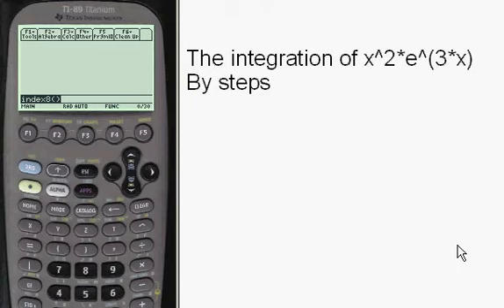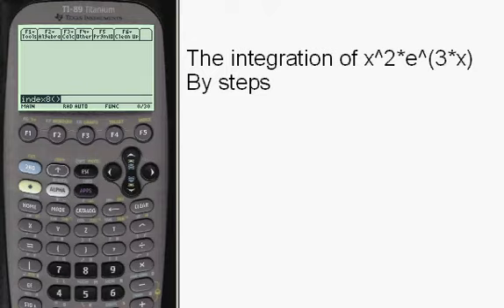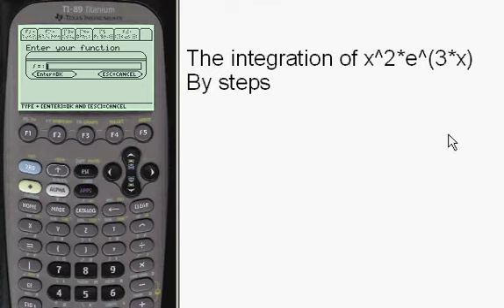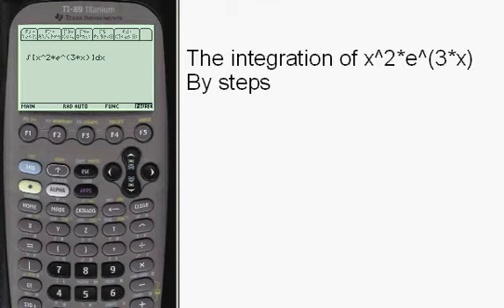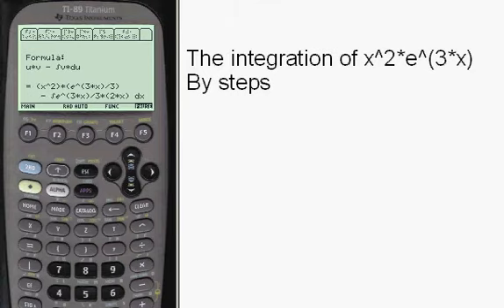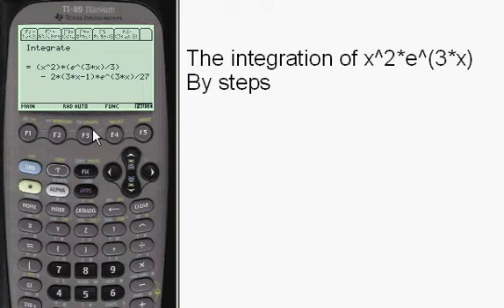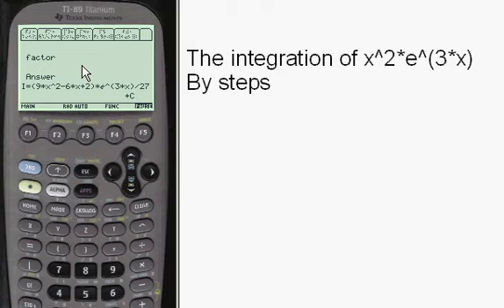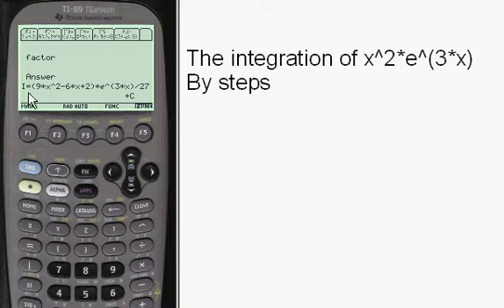Integration by parts, x^2*e^(3*x)